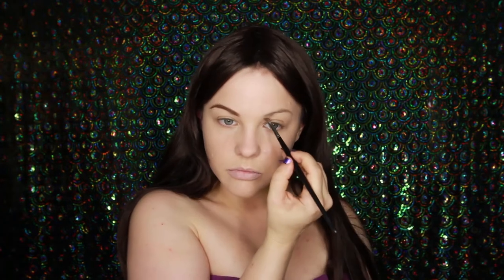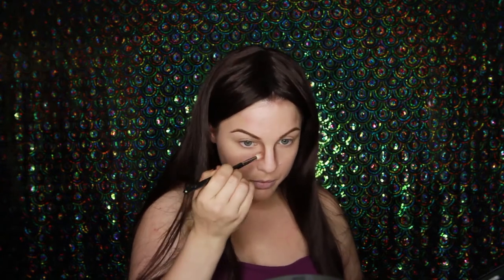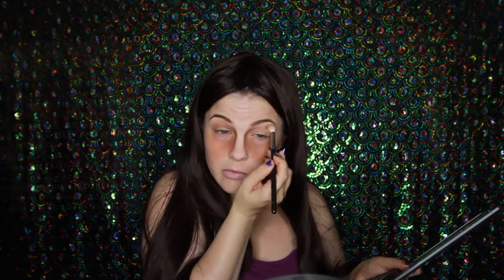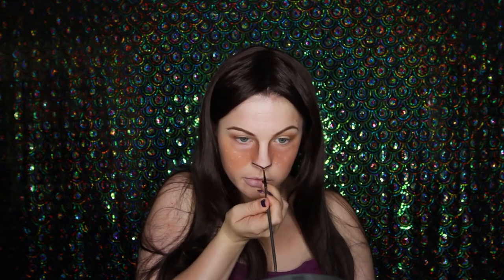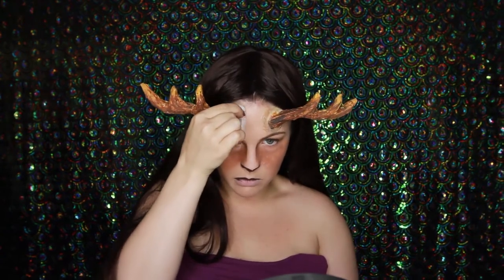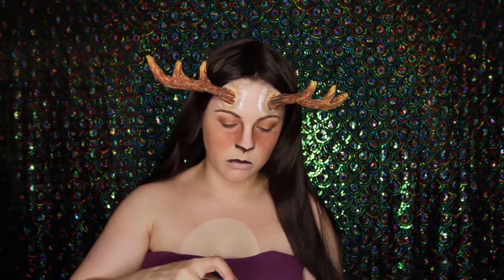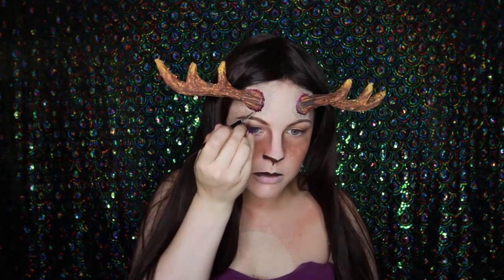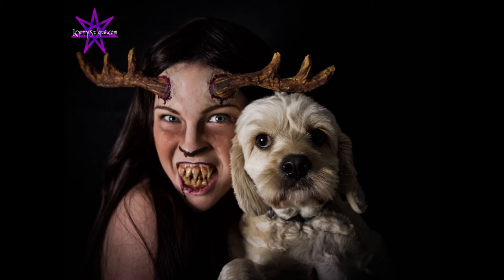Rabid Reindeer - Kymystique (A Very Late Horror Christmas Tutorial)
So I filmed this a few weeks before Christmas but I got busy and thinking about editing my first video made me anxious as I had never even tried to use After Effects or Premiere Pro.. But I think I did ok in the end.. Besides my voiceover lol.. I was so anxious and I didn't realise that that's what I sound like haha.. How did I do for my first proper video? Please be nice and no negative comments..Thanks - Kymmi

Products Used:
Face:
Revlon Colourstay Foundation
ABH Brow Pomade
Crown Brush Rose Gold Palette
Jessup Brushes
Kryolan Bruise Wheel
Kryolan Scratch Blood
Pros Aide Cream
Kryolan Spirit Gum
TAG Body Art Face and Body Paints

Polymorph

Antlers:
Liquid Latex
Aluminum Foil
Craft Wire
Acrylic Paint